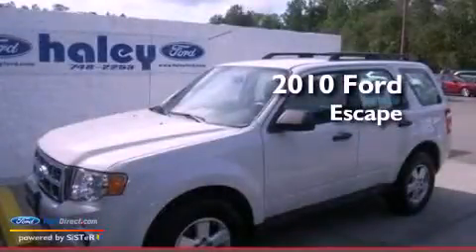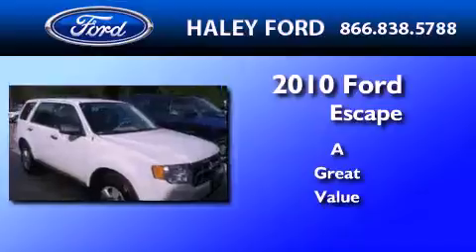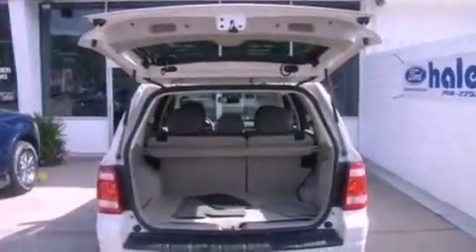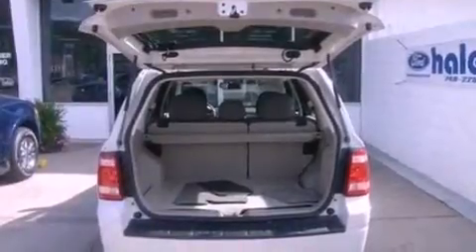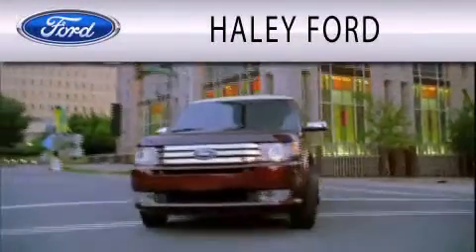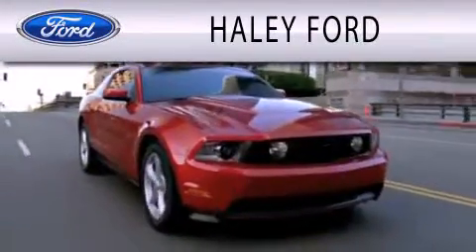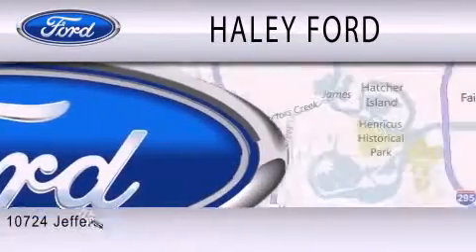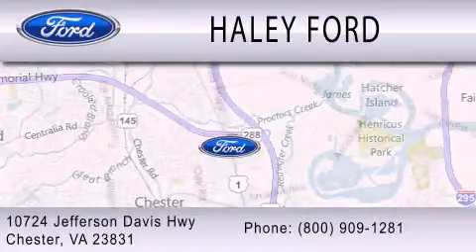2010 FORD ESCAPE Richmond VA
Year : 2010
 Make : FORD
 Model : ESCAPE
 Engine : 2.5L I4

 Exterior : WHITE
 Miles : 39,217

 Stock : 3084A